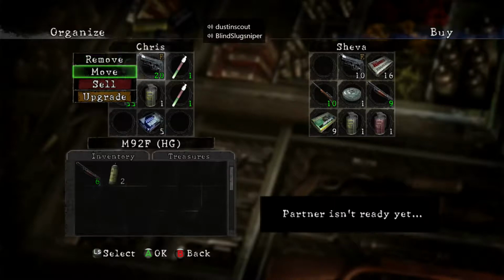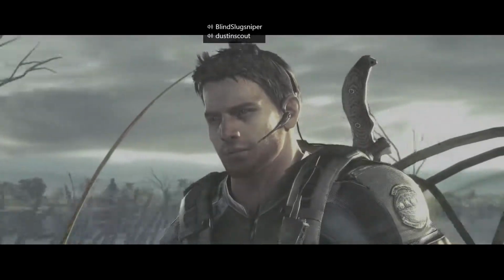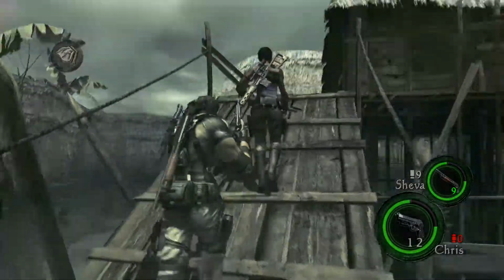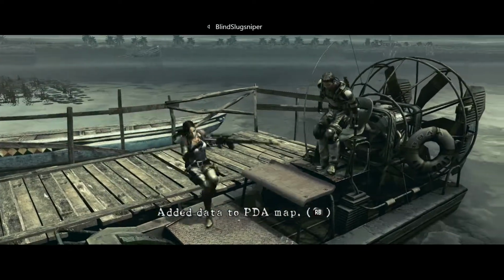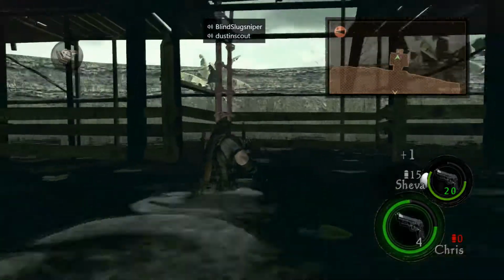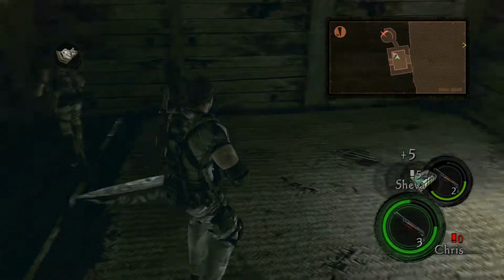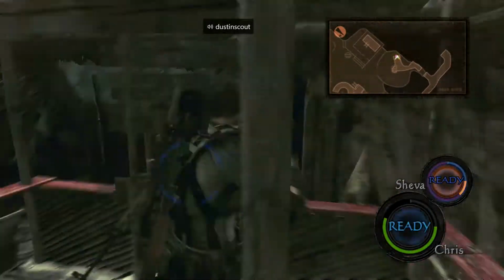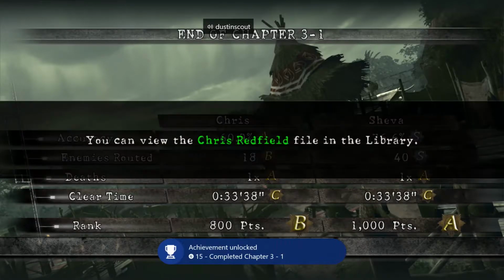Goodbye Miss Valentine | Resident Evil 5 Episode 6